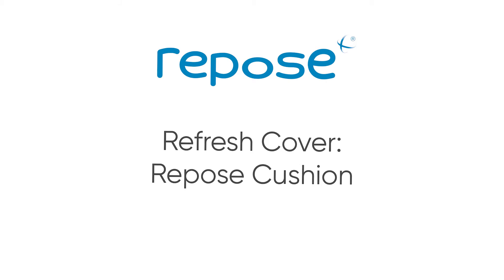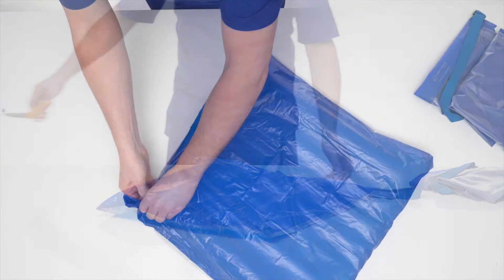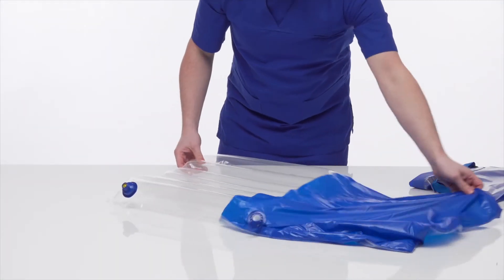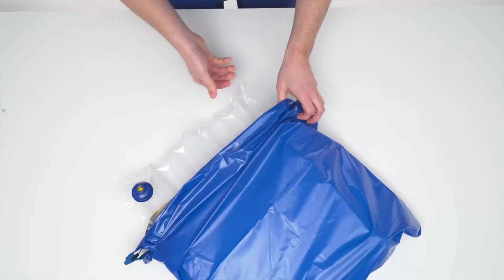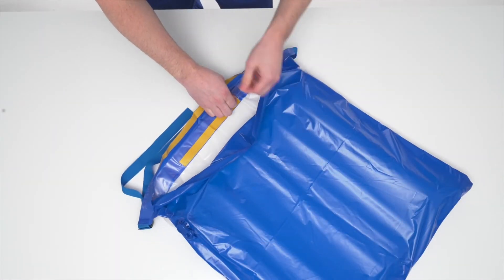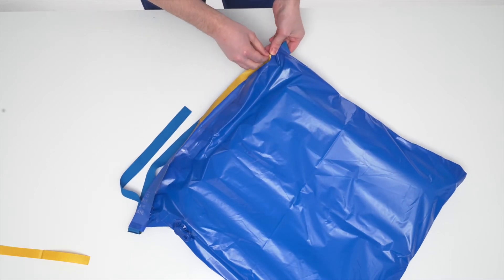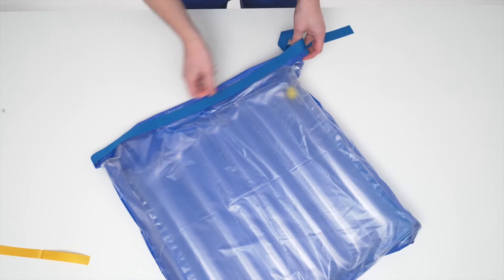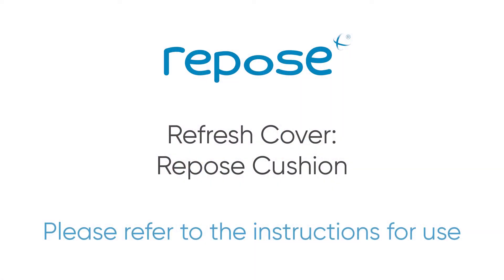Repose Cushion Refresh Cover Quick Reference Guide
Healthcare professionals involved in the treatment and prevention of pressure ulcers are often faced with time constraints, limited resources and increasing budget pressures all of which can impact on patient outcomes.

Repose® is a range of reactive air, pressure redistribution and reduction support surfaces, all with high levels of immersion and envelopment. A combination of unique materials and Smart Valve Technology, has been clinically proven to deliver statistically significant patient benefits.

Repose Cushion is part of the Seating Solutions range providing an effective method of pressure relief and redistribution, reducing the pressure exerted at the interface between the patient and the supporting surface.